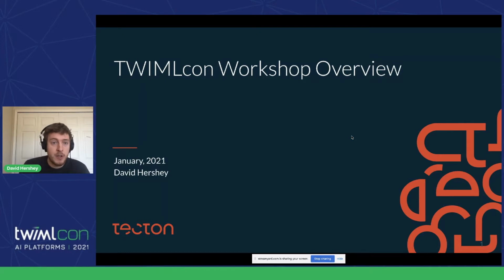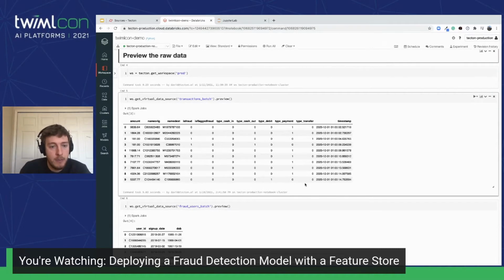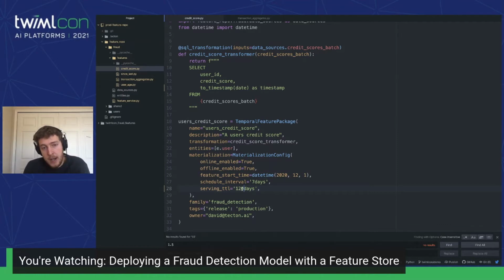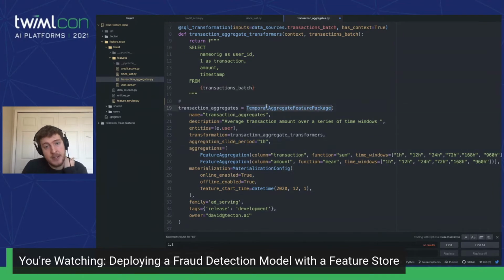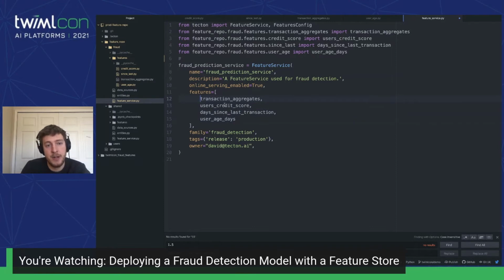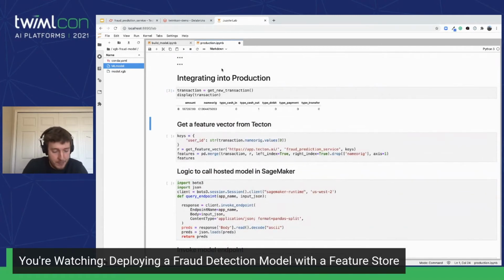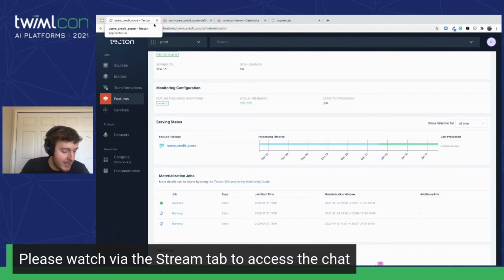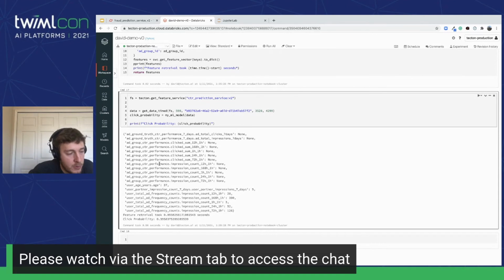Deploying a Fraud Detection Model with a Feature Store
For models that need to operate in real-time, the biggest roadblock stopping models from working in production are the complex data pipelines needed to deliver data in real-time. Fraud detection is frequently one of the most demanding real-time models, requiring real-time decisions made on real-time data inputs.

Feature stores are built to help solve the challenge of delivering data to production models. With a tool like Tecton, as soon as you’re done training your model, your data is available to be served in real time.

In this workshop, we will demonstrate how you can use a feature store to build new features for fraud detection, build a training dataset, use that dataset to train a model, then deploy that model with AWS SageMaker.